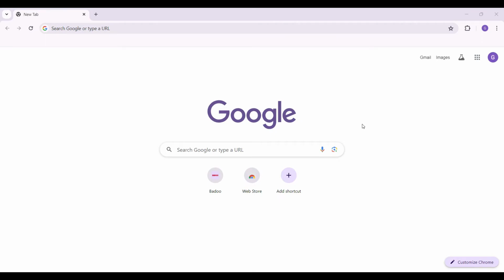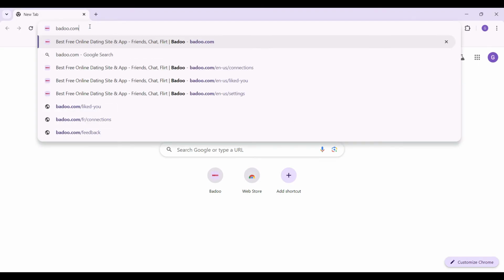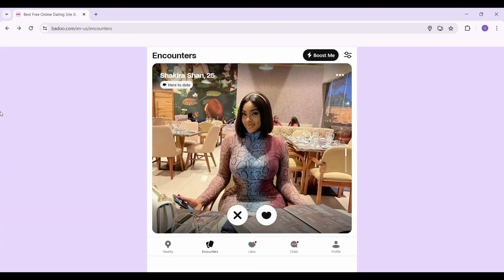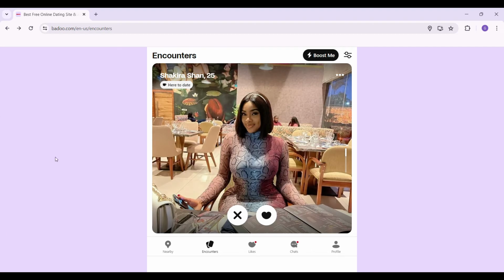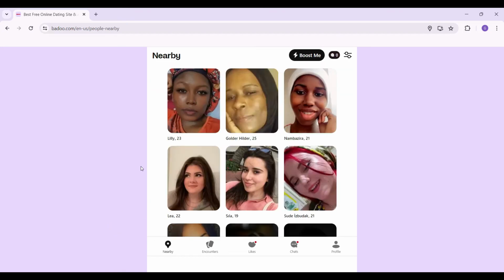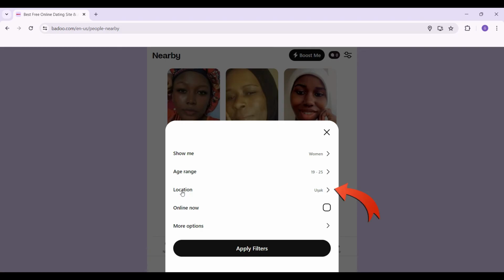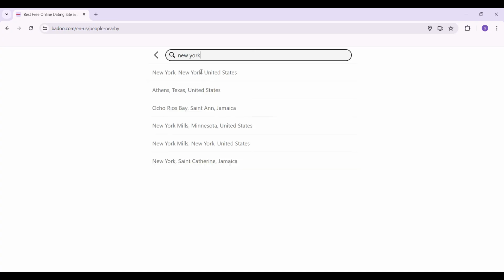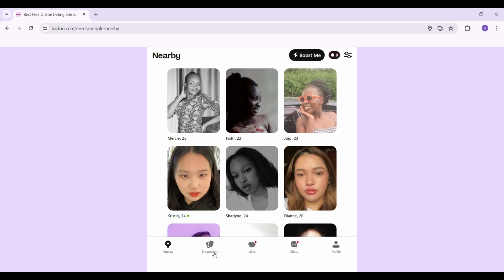How to Change Location Preferences on Badoo (2024) | Edit Location Preferences on Badoo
Looking to adjust your search radius or location preferences on Badoo? This tutorial will guide you through changing your location preferences. We’ll show you how to access the search settings, adjust the distance filter, and specify your preferred locations. Follow these steps to tailor your search criteria and find users who match your location preferences on Badoo.